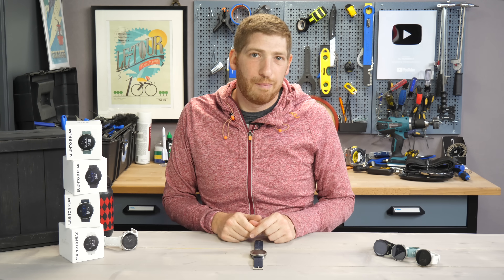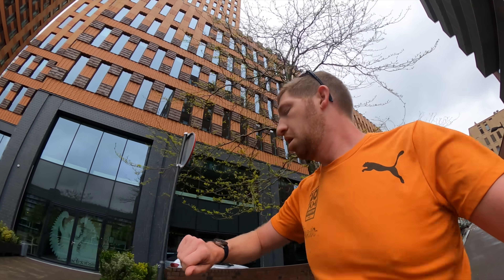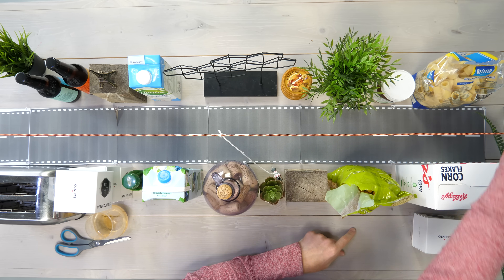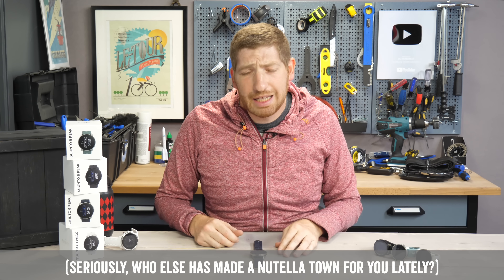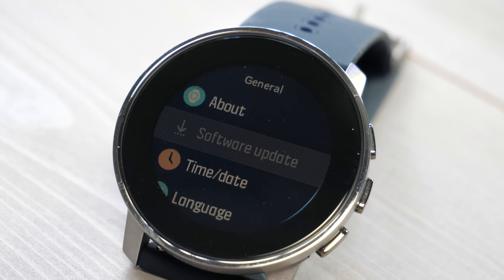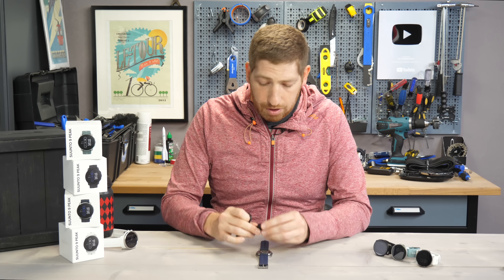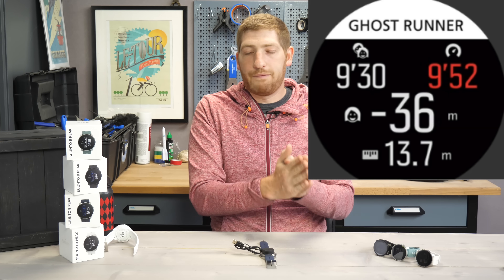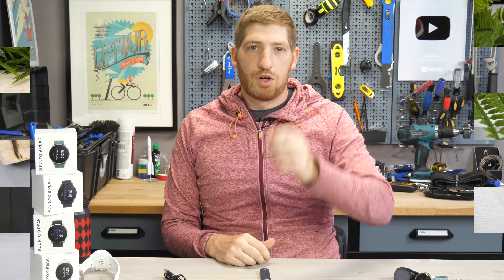Suunto 9 Peak Hands-On: 11 New Things To Know!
In many ways, the Suunto 9 Peak is unlike anything Suunto has ever introduced before. Yet in other ways, it’s everything like everything Suunto has before it. Some differences are glaringly obvious, like the sleek new watch design – throwing away the often chunky Suunto exterior style, while somehow feeling distinctly Suunto. While other differences are only seen after a run: Absolutely perfect GPS tracks. So perfect that you’d think they might be fake.

And, in a way, they kinda are. But, mostly in a good way. Potentially the most innovative thing to hit GPS watches in years, Suunto’s new ‘Snap to Route’ functionality will keep not just your GPS tracks perfectly aligned to your plan route, but also ensure that your pacing and distance data matches that of the course, especially useful for urban/city races with poor GPS signals. As I’ll explain later in the post, while this technology isn’t without its caveats, I’ve gotta believe it’s something that would be hugely beneficial to large numbers of marathon runners – especially for races like the NYC Marathon or similar.

Beyond that and visible hardware changes, the Suunto 9 Peak also includes fast charging, a blood oxygen sensor, a new optical heart rate sensor, and wireless firmware updates (no more desktop computer required). Plus a handful of other smaller software tweaks. Sure, it’s not a vastly new watch when it comes to features. But the original Suunto 9 has seen various firmware updates along the way itself, including a new Tour mode that was introduced back in March, and of course consistent app updates to the Suunto smartphone app – to the point where it’s getting viable to use (compared to the now-retired Movescount).

In this video, I’ll dive into my first week using the watch and all the new features.

0:00 Intro
0:29 Pricing & Models
0:56 Snap to Route (Perfect GPS)
6:04 New Optical HR Sensor
6:44 Blood Oxygen Sensor
7:40 Wireless Firmware Updates
8:20 New Screen/Display
8:53 Ambient Light Sensor
9:58 Fast Charging
11:00 Battery Specs
11:10 Tour Mode
11:40 Ghost Runner
12:40 New Watchface Backgrounds
13:12 Better App Intergration
13:45 Wrap-up